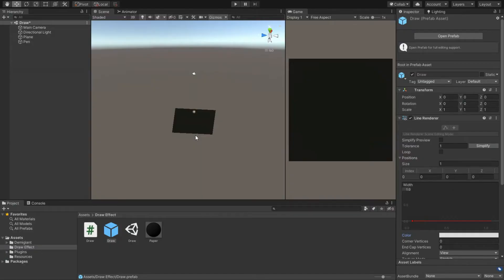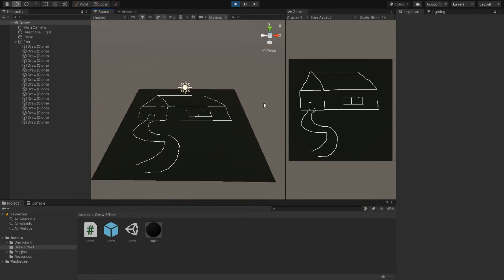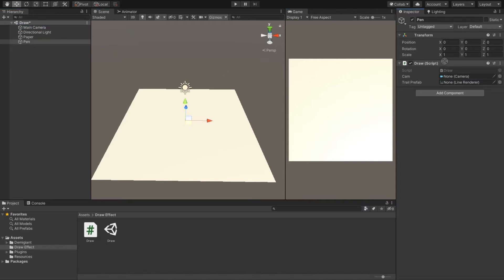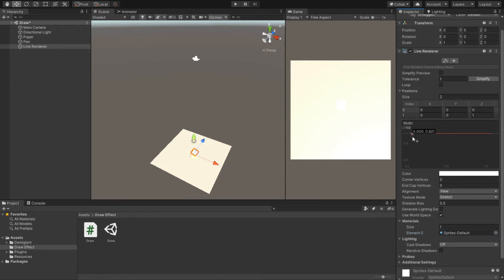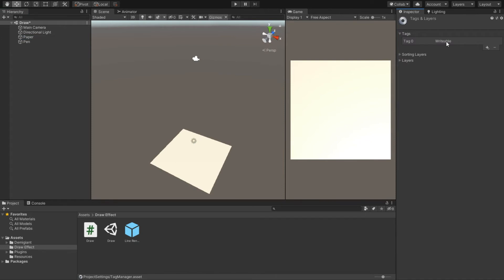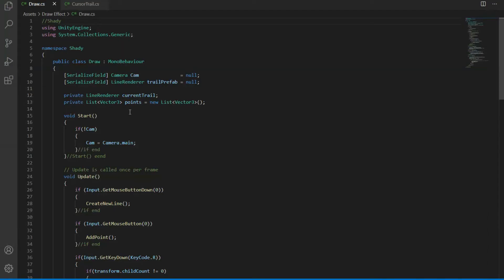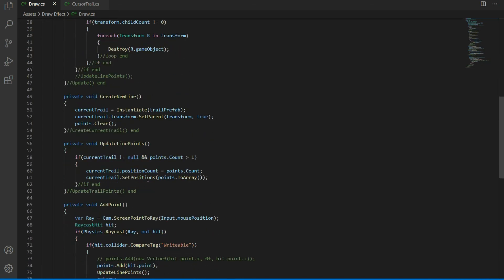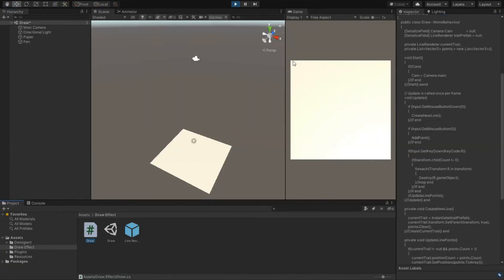How to Draw in Unity with Mouse and Touch Swipes on Mobile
This Effect will also work in URP projects just assign a correct Material to the Line Renderer.